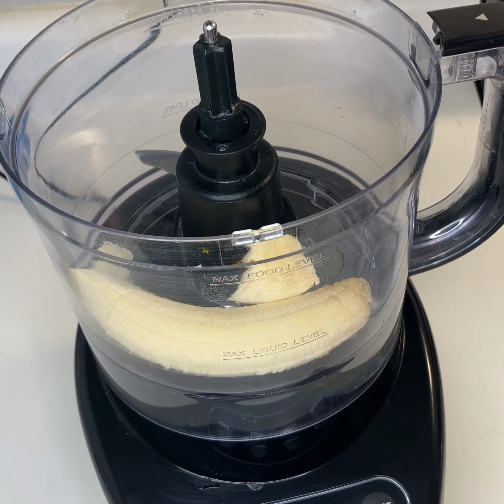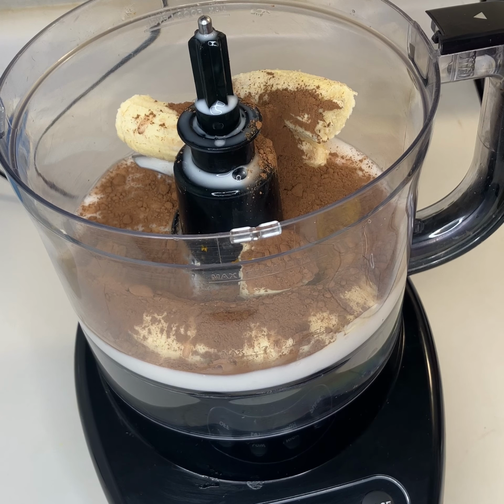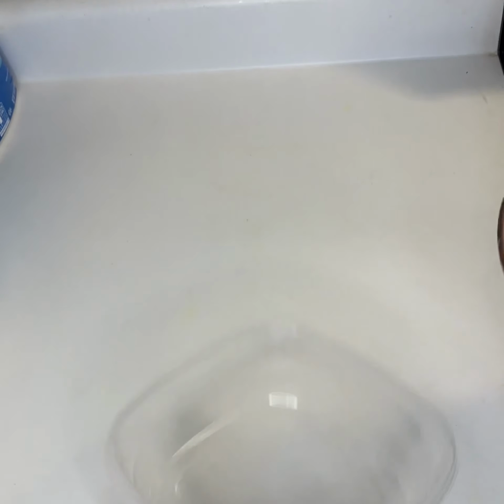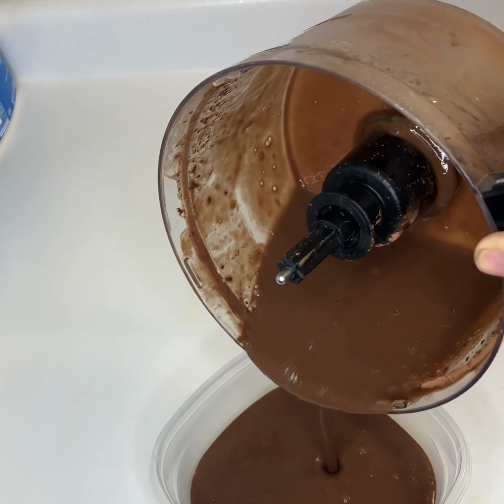Improved BRAIN🧠 function with only 3 ingredients (Healthy chocolate Ice cream😋 😋option)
Heal you body while pleasing your taste buds

Matthew 5:7
Blessed are the merciful, for they shall Obtain mercy.

This content is strictly the opinion of Avon Enogieru for educational and informative purposes only, it is not meant to replace medical advice or consultation with a personal physician. Neither Avon Enogieru nor the publisher of this content take responsibility for possible health consequences of the person or persons reading or following the information in this educational content.